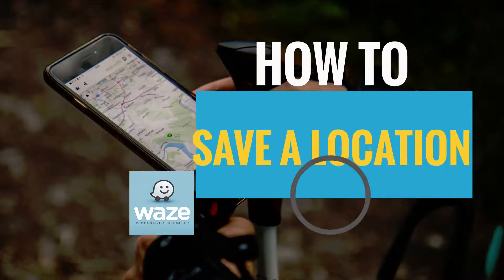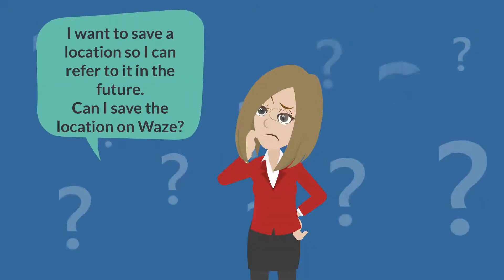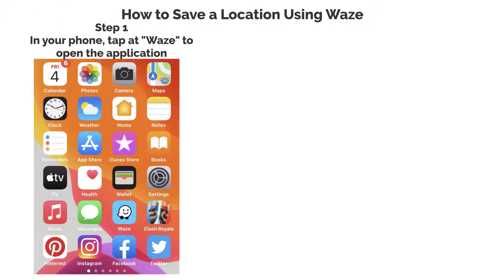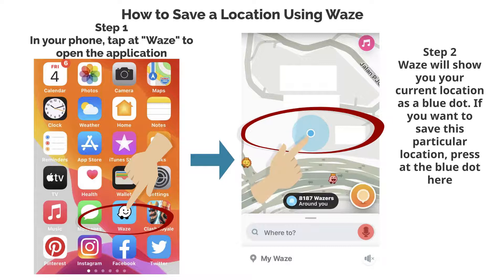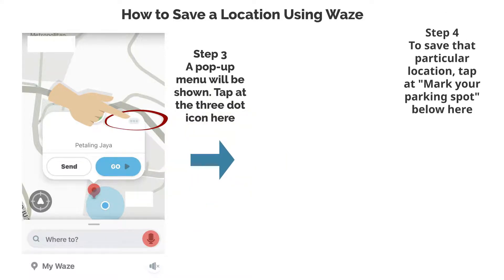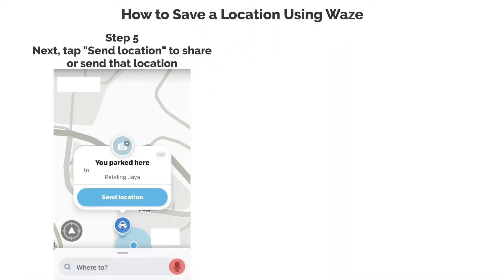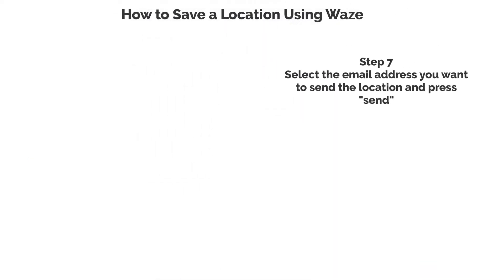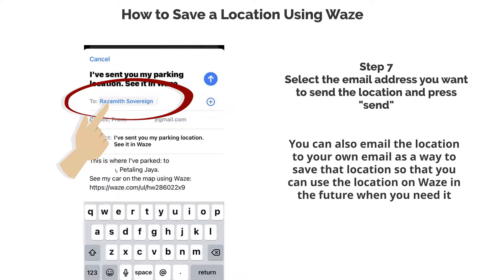How to Save a Location Using Waze (And Get Directions too)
Waze has become a must-have application if you are frequently travelling. The Waze app could not just give you direction to where you want to go but also gives you the location of where you are currently at. You can also save the location you are currently at on Waze so that you can refer to that location again in the future. Here we show you simple steps on how you can save a location on Waze.